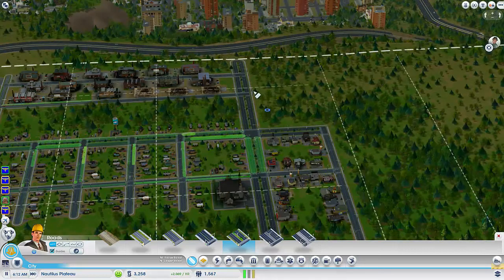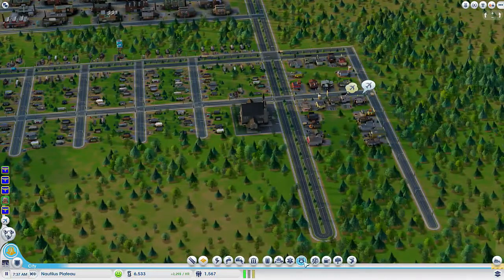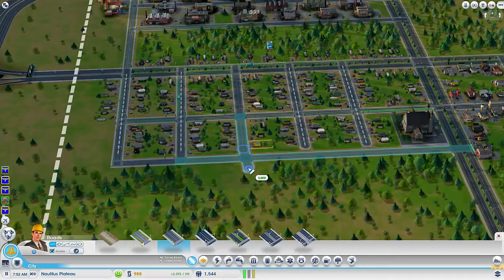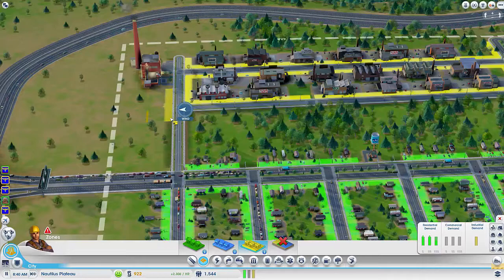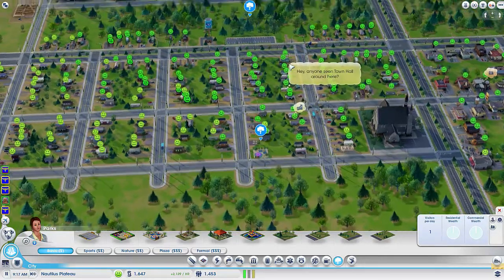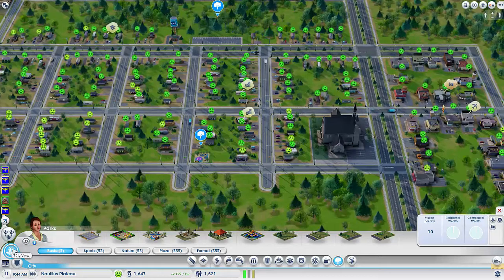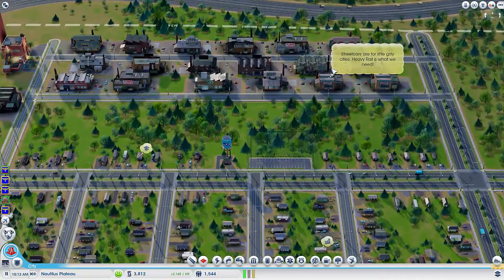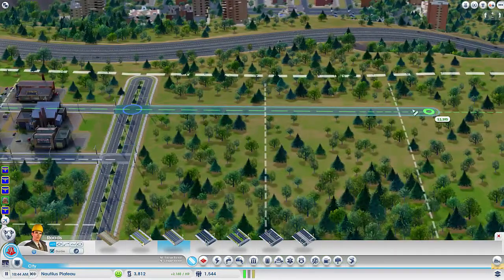SimCity Online Gameplay by SKS Plays: w. Azure Alliance and Dwarven Viking [Episode 2]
SimCity Online, I play some multiplayer with Azure Alliance and Dwarven Viking.  This is technically part of the Summer Game Blitz.  Man o man, am I behind this year.

Build the city of your dreams and watch as the choices you make shape your city and change the lives of the Sims within it. Every decision, big or small, right or wrong, has real consequences for your Sims. Invest in heavy industry and your economy will soar—but at the expense of your Sims’ health as pollution spreads. Implement green technology and improve your Sims’ lives but risk higher taxes and unemployment. In SimCity, you’re the Mayor and how you run your city is entirely up to you!Winner of 26 PC Game Awards

For the first time, SimCity will feature Multi-city play where you can go solo, invite friends or join with neighbors to build multiple cities in your region! Collaborate or compete with friends to grow the fastest population, create the most jobs, educate the most Sims and much more! Access SimCity World to connect to global markets and participate in regional challenges!

~~Links~~

~~SKS Plays~~

Born in the 80s deep inside the foothills of Kentucky, SKS is a professional social studies educator (teacher) and YouTuber.  He started YouTubing back in 2008 with his first Let's Play series involving games from the Nintendo Entertainment System.  Over time, SKS has really started working hard to grow his "Gamer Nation" from the ground up with quality gaming, commentary,  and fun escapades through video game land.

SKS Plays ™ 2014